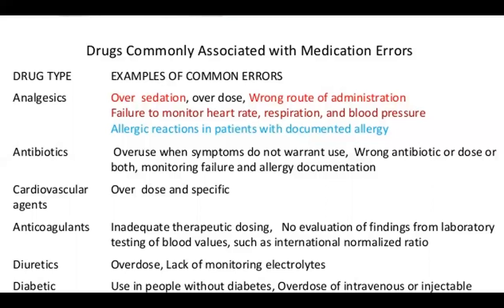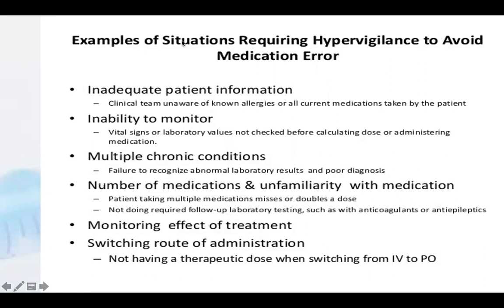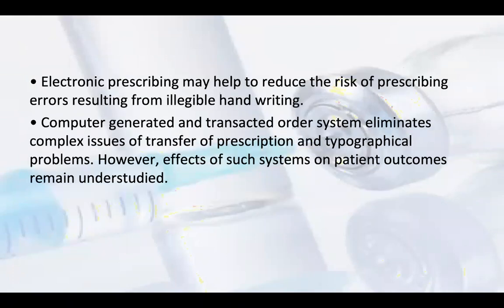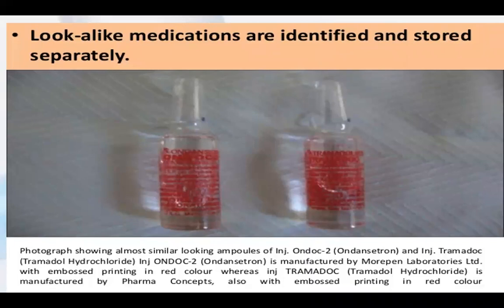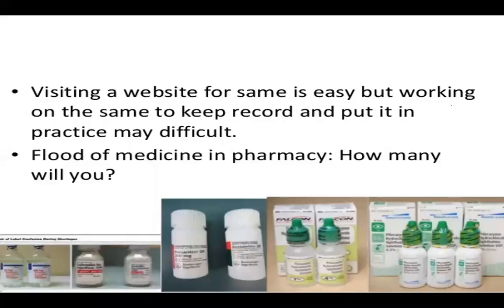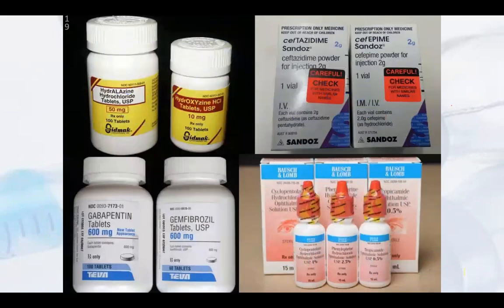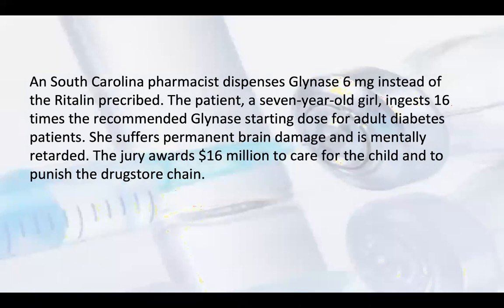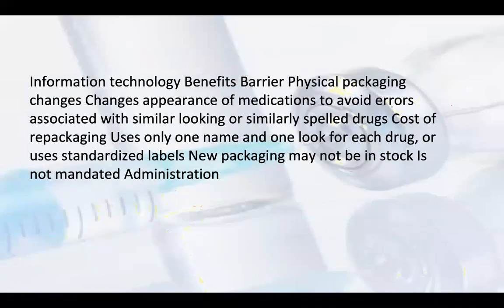HANDLING OF L A S A DRUGS.PHAR.610